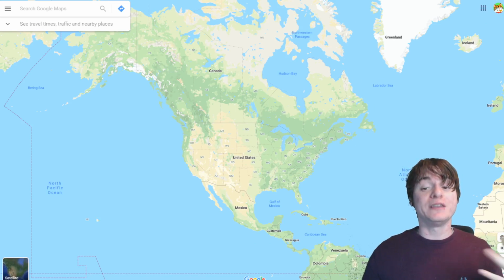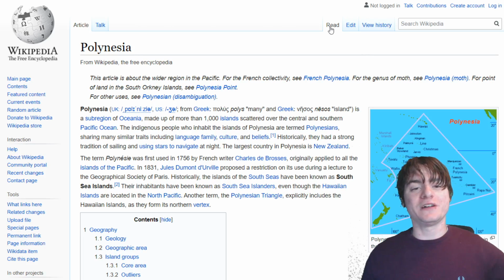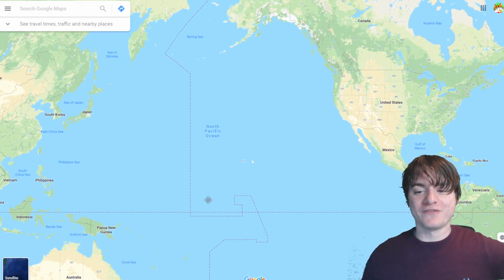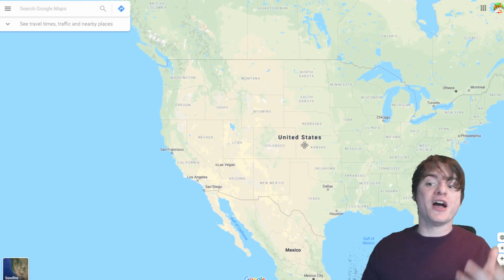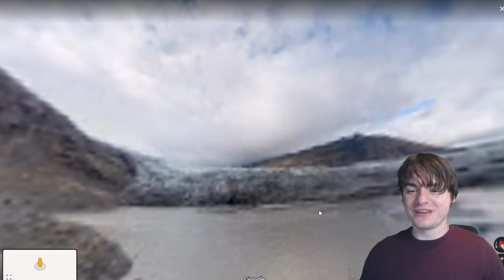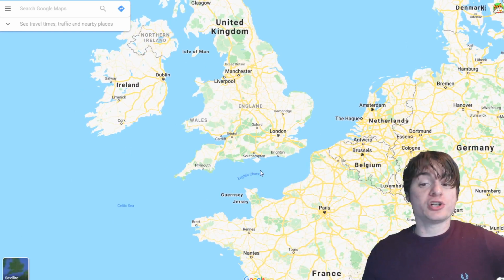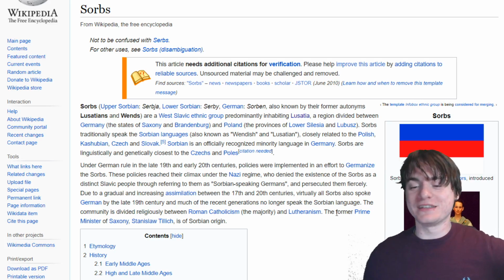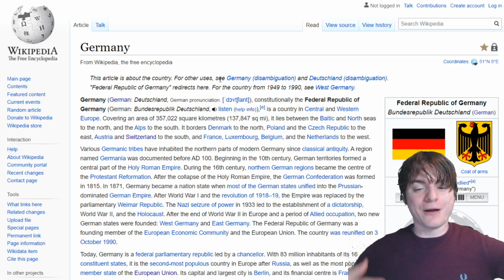America Isn't Entirely American (Misleading Country Names)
as it turns out, a country name is never truly accurate.

- Subreddit community! For discussions on all the things you see on this channel

Also on twitter @ibxtoycat